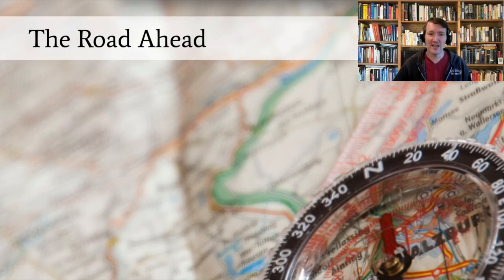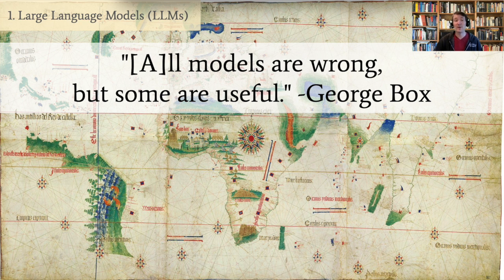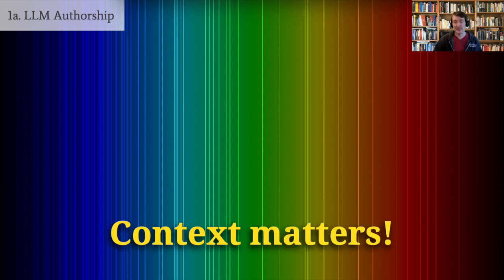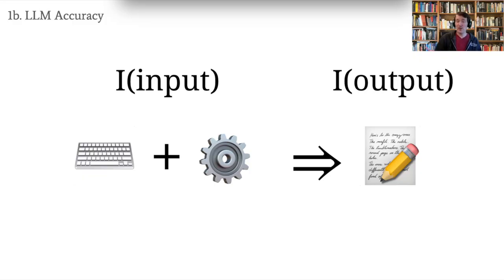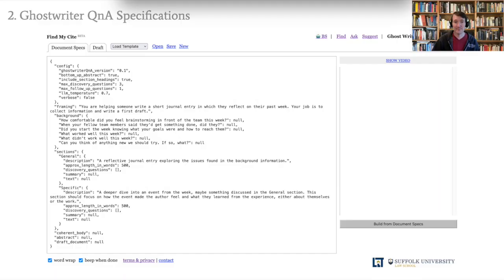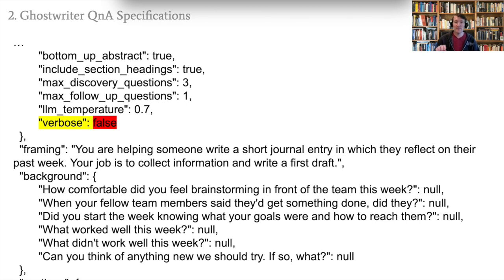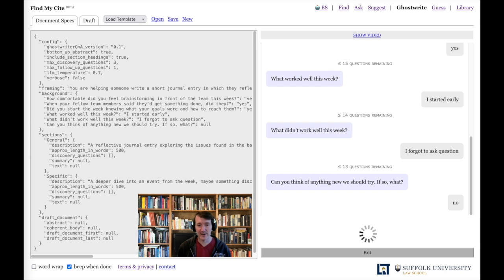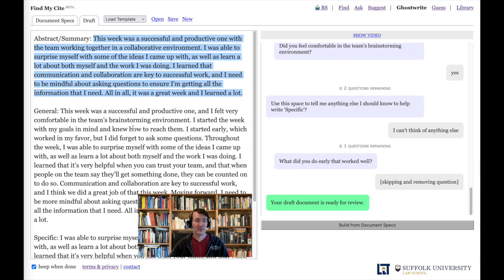Generative Outlines: Writing for Trust in the Age of ChatGPT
This video introduces Generative Outlines — representations of a document’s structure and content designed to mediate a dialogue between an author and an LLM. These outlines are an attempt to center authorship and accuracy when working with LLMs. The video also walks viewers how to write and use their own outlines with the tools available